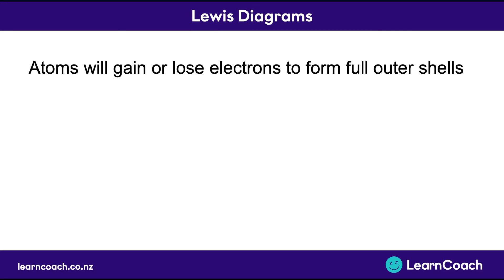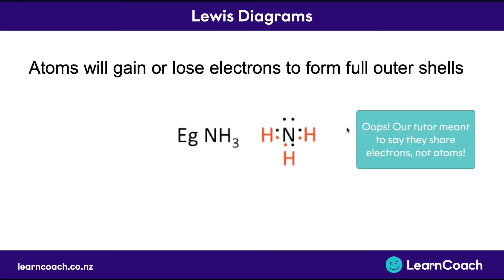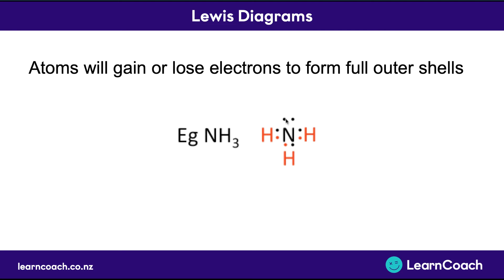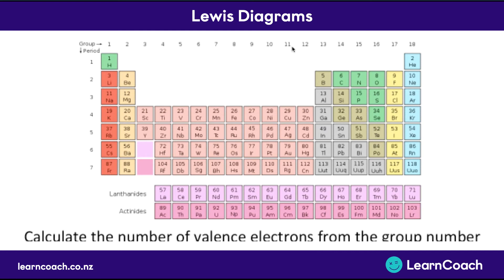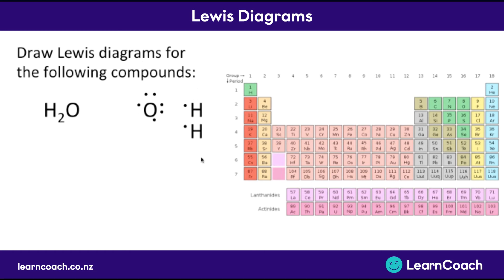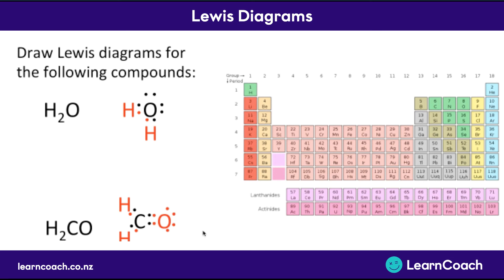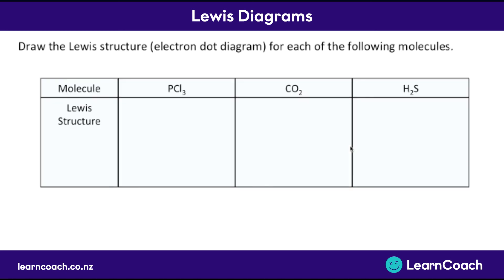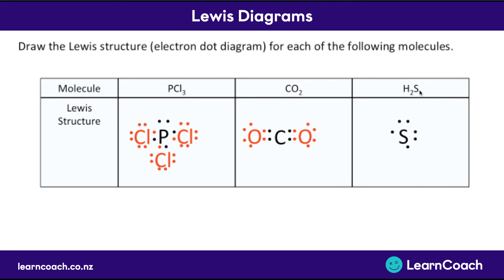NCEA Chemistry L2 Structures and Bonding: Lewis Diagrams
The teaching videos and questions in this playlist are designed to prepare you for the Level 2 Chemistry external exam. In the Structures and Bonding standard you should understand the following skills: Lewis Diagrams, Rules of Molecular Shape, Molecular Shape Names, Bonds and Molecular Shape, Understanding Electronegativity, Polar vs Non Polar Bonds, Understanding Metallic Bonding , Understanding Covalent Bonds, Understanding Ionic Bonding, Understanding Inter-molecular Bonding, Bond Properties: Hardness, Bond Properties: Malleability, Bond Properties: Ductility, Bond Properties: Solubility, Bond Properties: Conductivity, Exothermic Vs Endothermic, n = m / M, Calculating Heat, Understanding Enthalpy, and Bond Breaking/Forming.